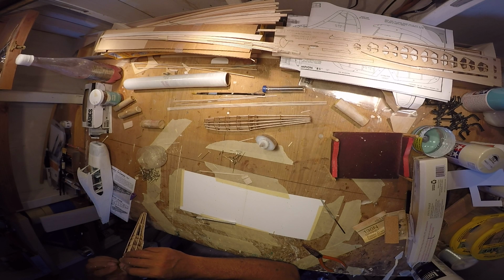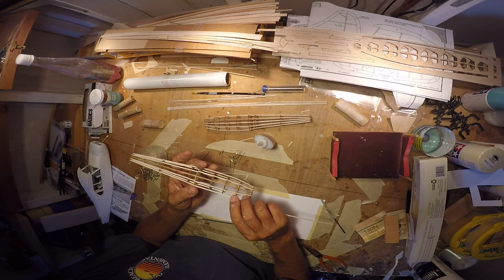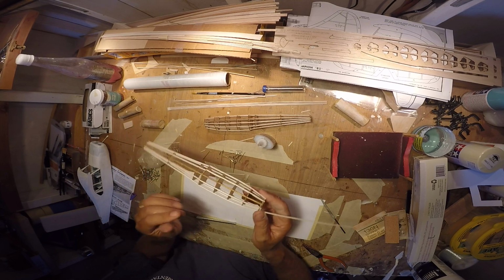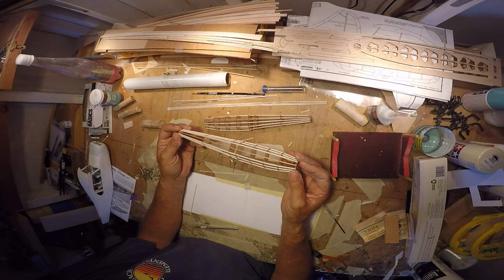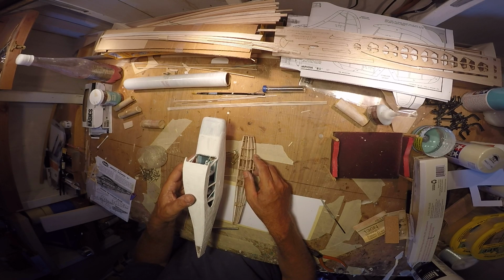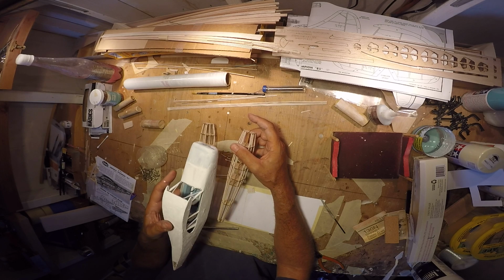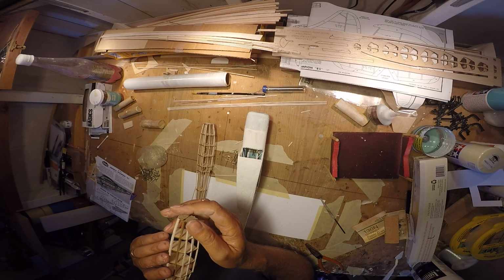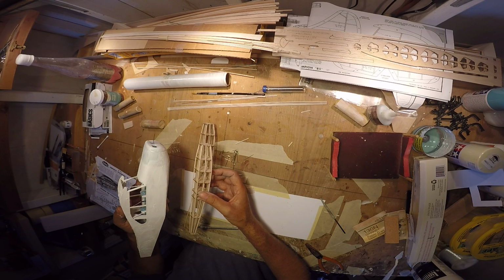Float construction continued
and a look at the fuselage getting smoothed out..